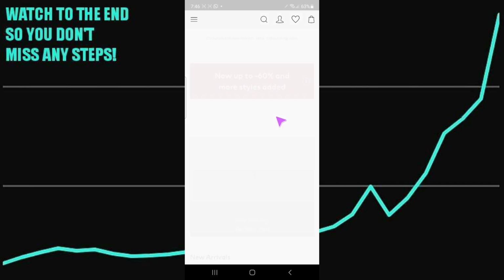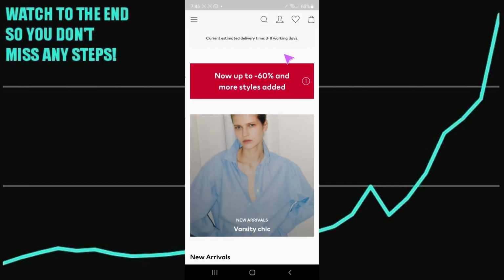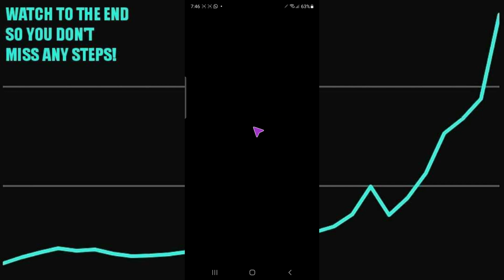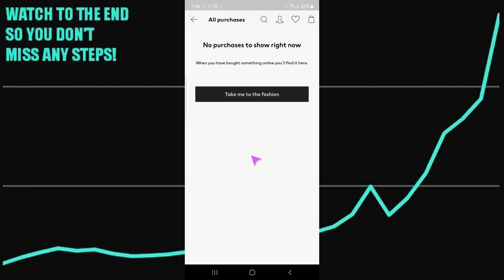HOW TO CORRECTLY CANCEL ORDER IN H&M APP 2024! (FULL GUIDE)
0:00 INTRO
0:06 TUTORIAL